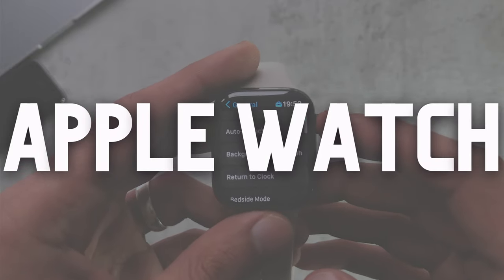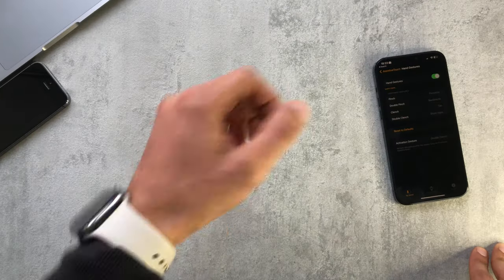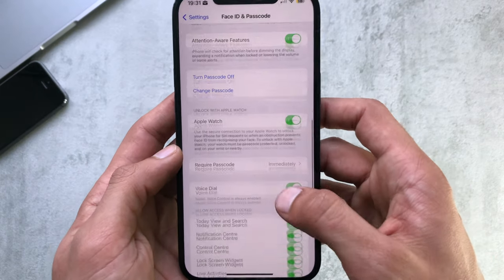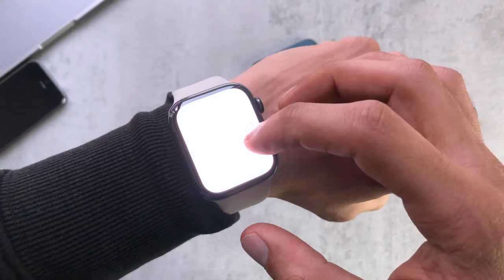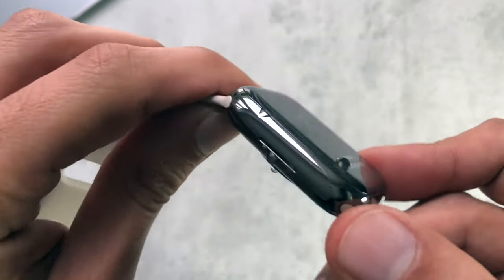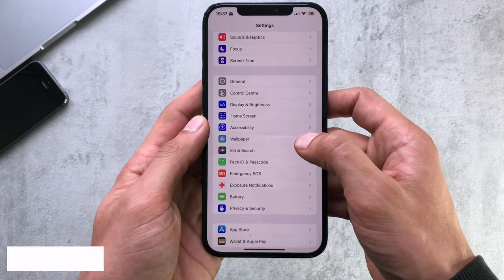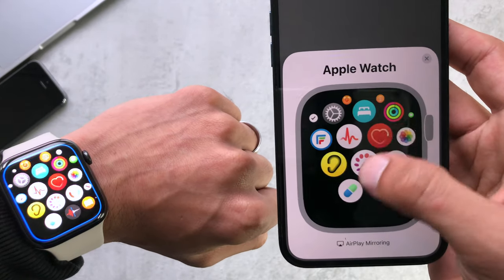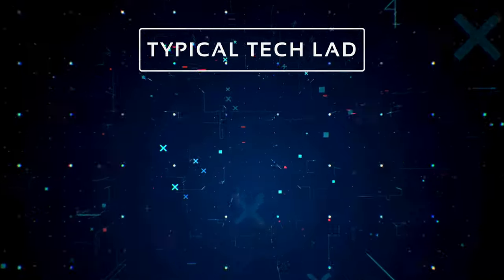Discover Convenient Gems: 9 Must-Know Tips for Your Apple Watch Experience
Looking to level up your Apple Watch experience? In this video, we reveal the top 9 tips that will transform the way you use your Apple Watch! From hidden features to time-saving hacks, we've got you covered. Whether you're a newbie or a seasoned user, these essential tips will take your Apple Watch skills to the next level. Get ready to unlock the full potential of your wrist companion and become an Apple Watch pro! Don't miss out on these game-changing tips that will revolutionize your Apple Watch usage. Watch now and be prepared to be amazed!

Chapters:
Intro - 00:00
1. Assistive Touch - 00:08
2. Unlock Using Watch - 01:28
3. Find iPhone (Flash Light) - 01:56
4. Torch On Watch - 02:24
5. Cover Screen - 02:53
6. Water Eject/Lock Screen - 03:12
7. Camera Remote - 03:38
8. Watch Mirroring - 04:40
9. Bedside Mode - 05:16

I appreciate everyone who tunes into watch my videos and a big thank you to my subscribers!